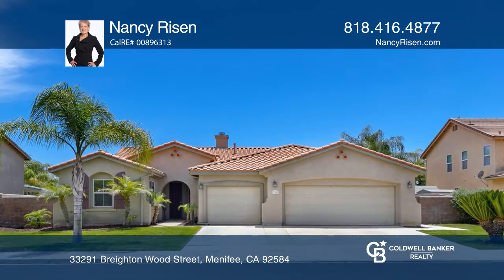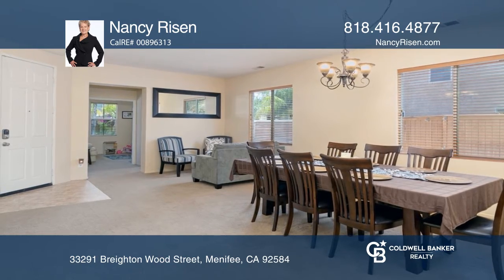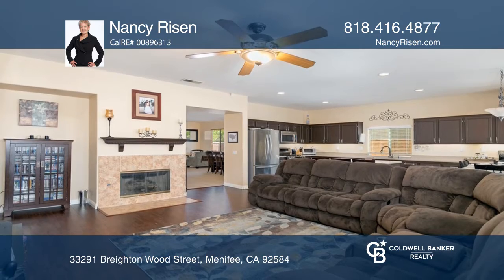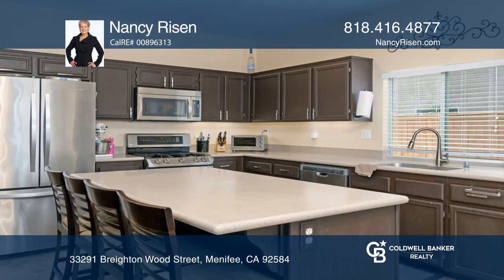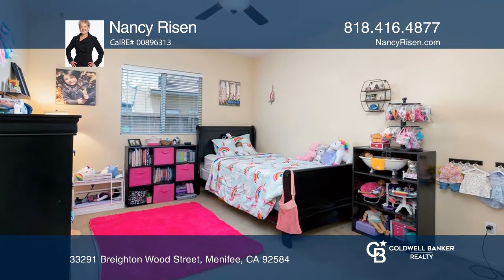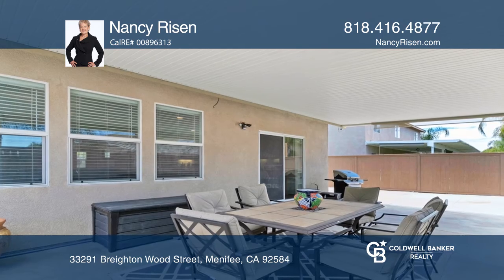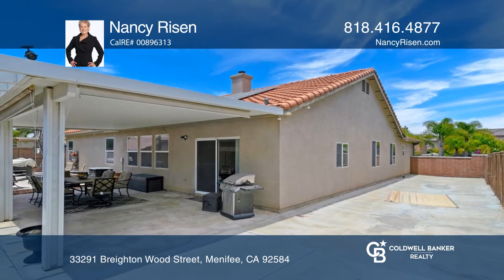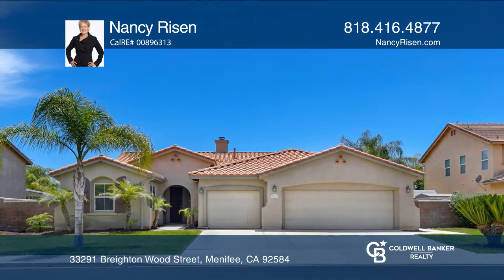33291 Breighton Wood Street Menifee, CA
33291 Breighton Wood Street, Menifee, CA

This lovely single-level home is in highly sought-after Menifee and closely located to shopping, restaurants and entertainment. There is an installed solar system with all the bells and whistles including a 5.44 kwh system, utilizing 16 panels. The kitchen offers plenty of cabinetry, large center is